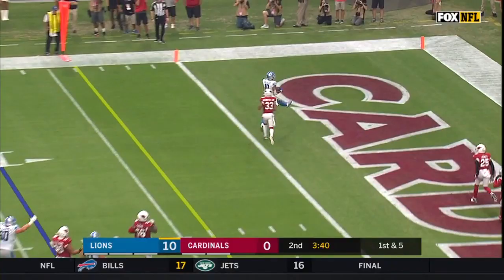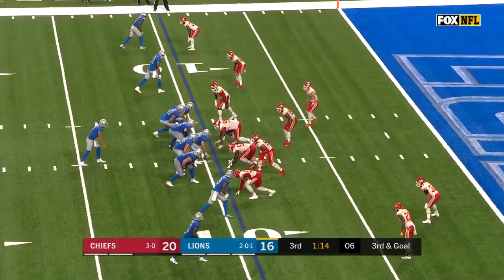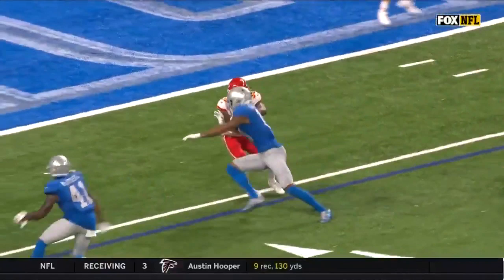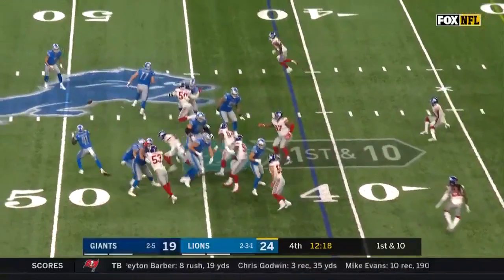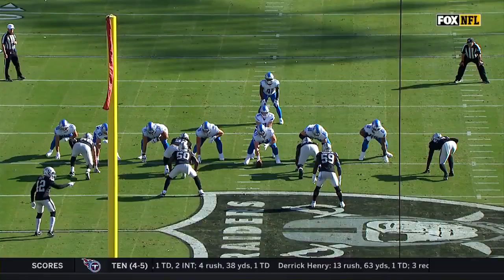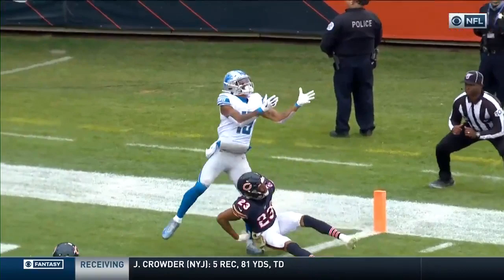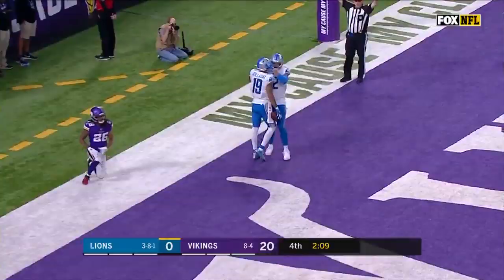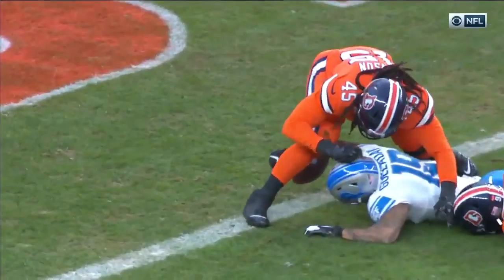Kenny Golladay 2019 Touchdowns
Kenny Golladay was the 2019 NFL Receiving Touchdown Leader, watch all 11 from the 2019 season!